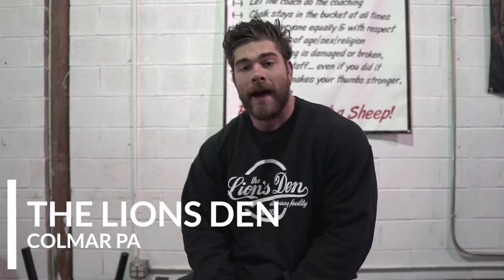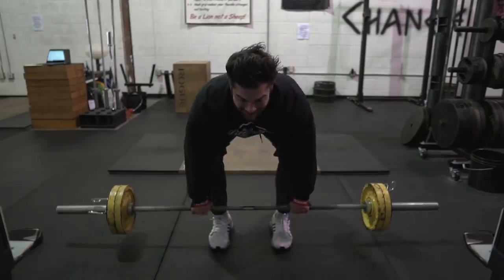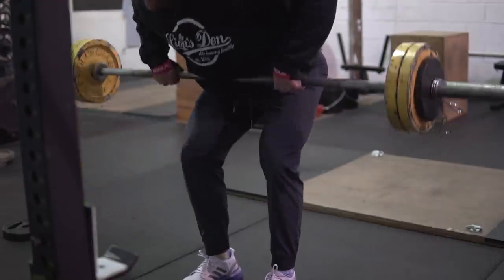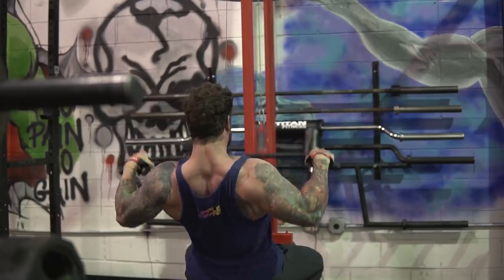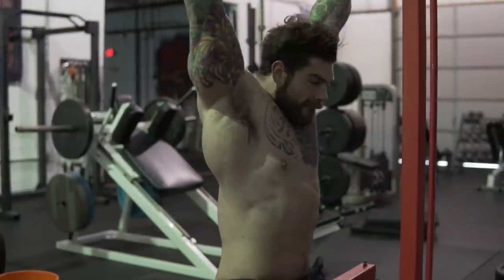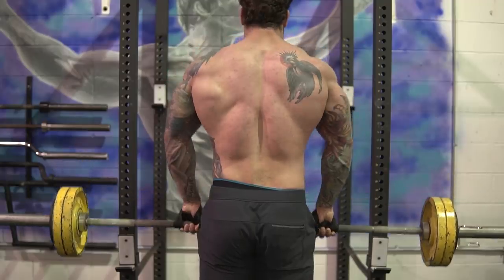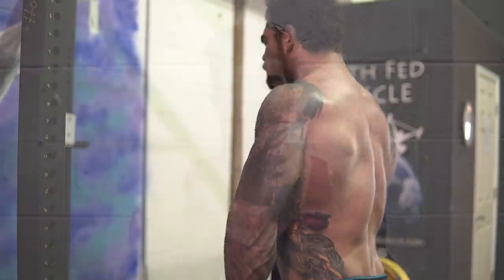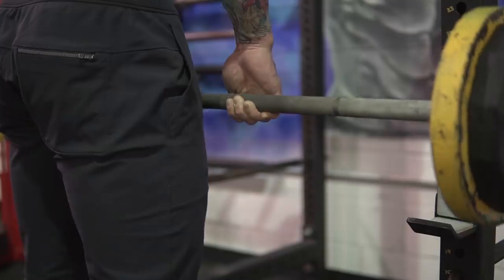How to build a huge back (hypertrophy workout)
what's up guys in this video I take you through my first hypertrophy workout where I do back and traps and get a crazy pump! I started off by doing some barbell rows, then into lat pull downs, then barbell shrugs, and finished off with some wrist curls. I think this workout incorporates some of the best back exercises you can do and I'm

SC- Szatstrength

WEBSITES:
Strength Training hub:  Szatstrength.net

Camera gear:
Main Camera: Sony a6500
Rig: Small Rig + Handle
Wide angle lens: sigma 16mm 1.4
Microphone: Rode Video Micro / Video Mic Pro
Lighting: Aputure AL-M9 + Studio lighting
Bag: Lowepro
Computer: HP Spectre + 4TB external hardrive